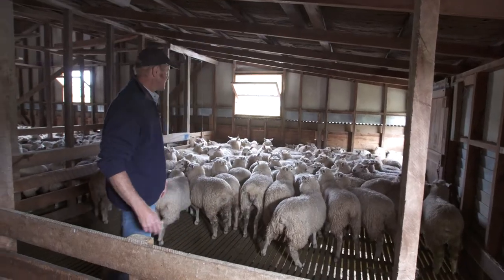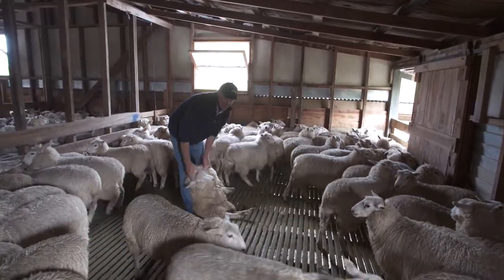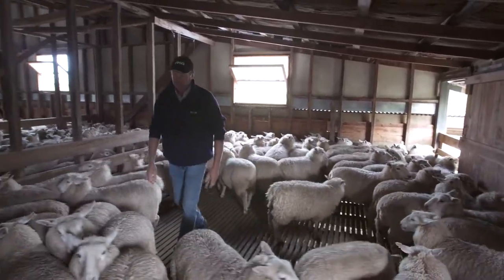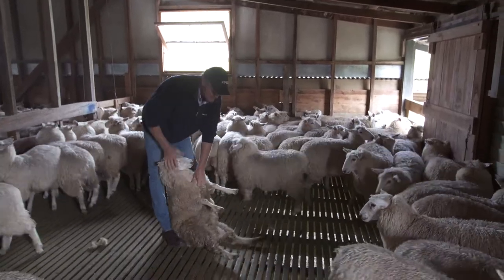Tahi Ngatahi Bonus Clip, "How to catch sheep safely"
Jock and Fraser, Sheep and Beef Farmers living in Kings Country give a few tips on how they catch sheep safely.   This is a bonus clip.